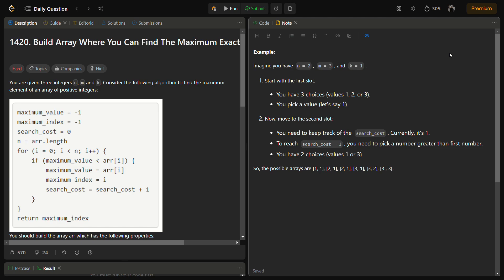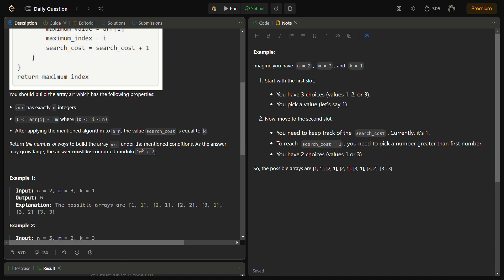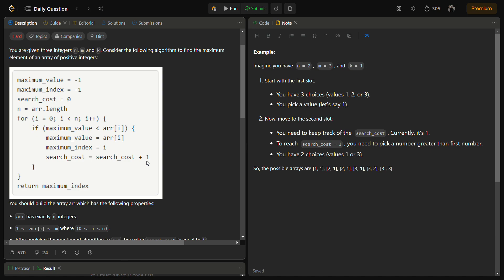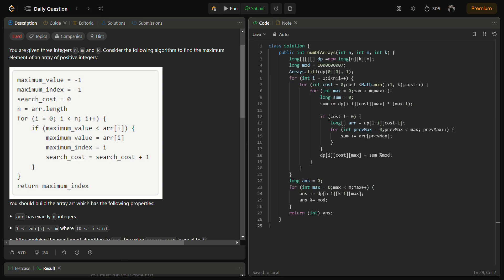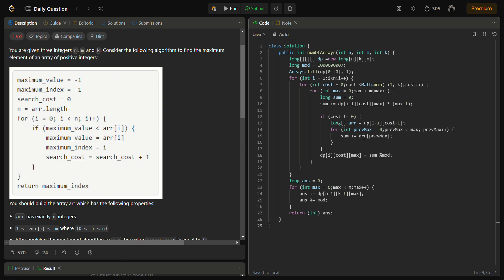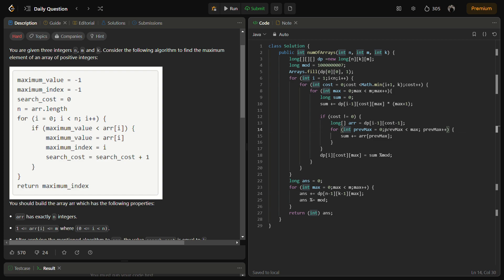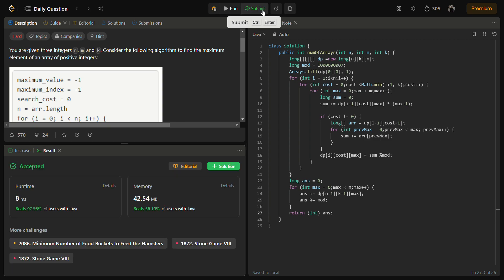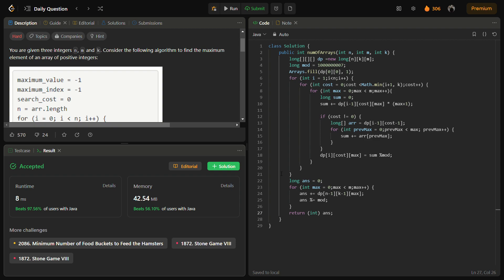Build Array Where You Can Find The Maximum Exactly K Comparisons - JAVA - 1420 LeetCode Hard in 8min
🚀 Exploring a Dynamic Programming Challenge! Learn how to solve a tricky coding problem using dynamic programming. We delve into the 'Build Array Where You Can Find The Maximum Exactly K Comparisons' challenge, where we maximize product while maintaining specific search costs. Watch the video to understand the problem, our intuitive approach, and a step-by-step walkthrough of the code solution. Let's dive into this coding adventure! 🔍💻 CodingChallenge DynamicProgramming Algorithm"